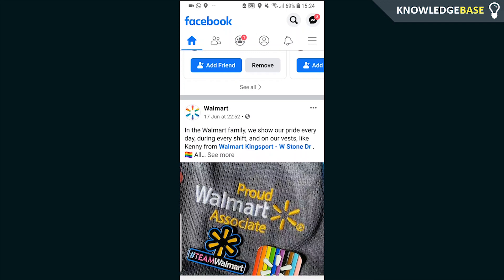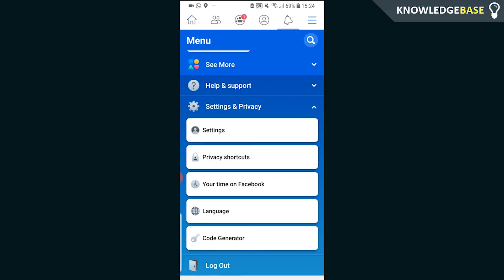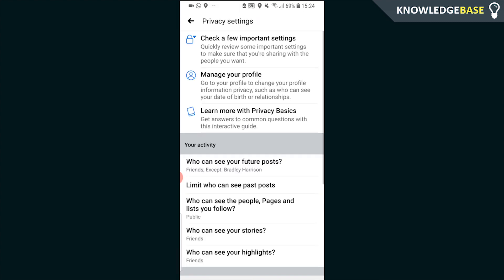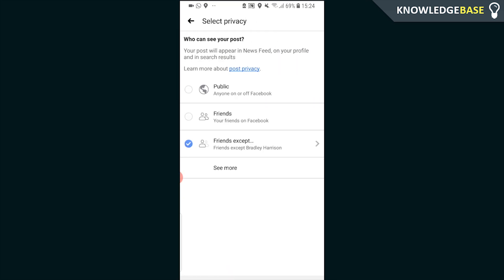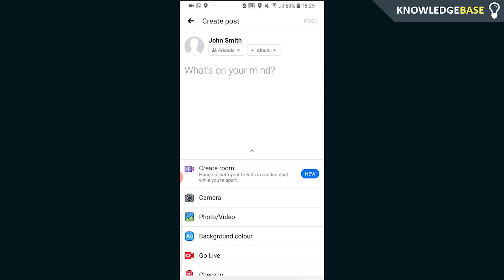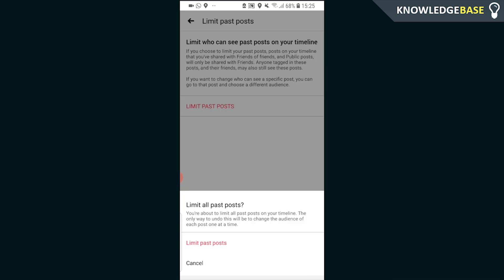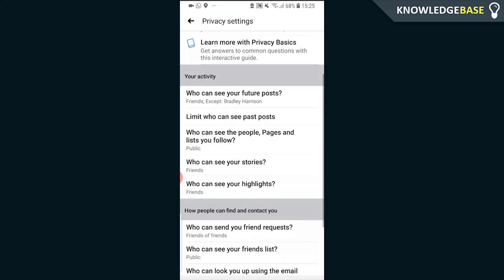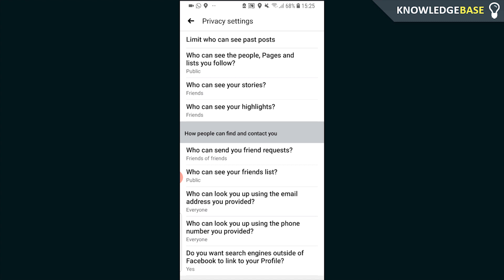How To Make Facebook Private So Only Friends Can See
In this video, I show you How To Make Facebook Private So Only Friends Can See. Change your privacy settings and make your Facebook private after watching this tutorial. Ill show you the settings you need to change to make your account private and hidden from the public.